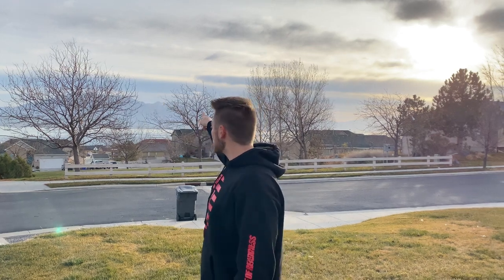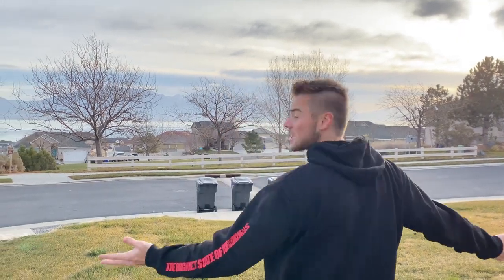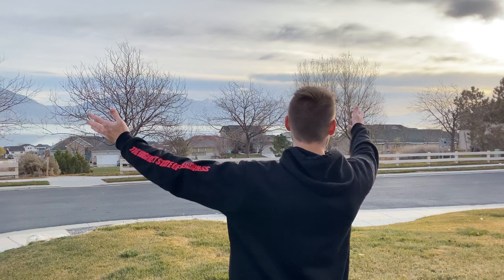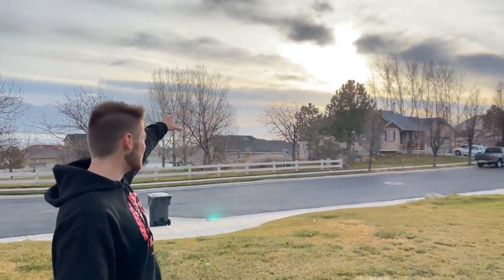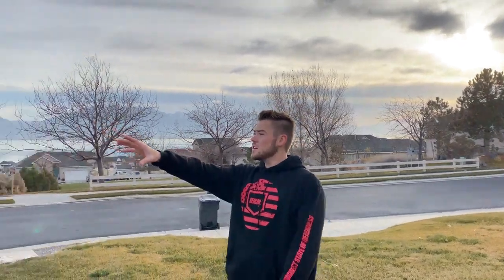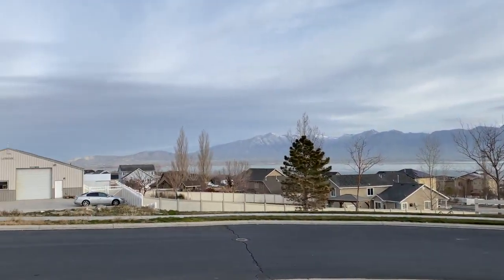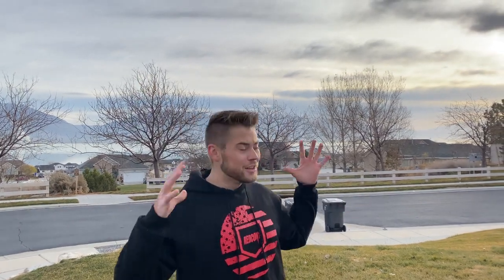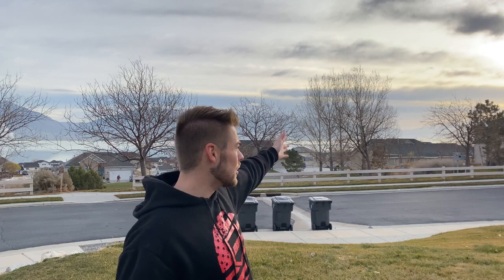A Valuable Lesson For ALL Paramotor Pilots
Let's get real...

Learning how to fly a paramotor will be the MOST FUN THING YOU EVER DO!

And there is no better time to pull the trigger and make it happen!

Super Training 2022 is ALL NEW!!!

Dell, Trevor, and the rest of the team have been working hard to improve the curriculum and structure to maximize how much students learn, retain, and continue to learn after training is over.

We don't want anyone to come through Super Training and leave feeling like they missed some key information.

So, we have completely restructured how we run Super Training.

Class is more structured and focused on teaching, teaching, and teaching!

First and foremost, GLIDER CONTROL!

We have not changed anything about how we teach glider control. We follow the same strict structure on taking guys from step 1 to 100. Instruction is all hands-on and one on one.

With 6 total instructors including Dell and Trevor, each student will get the time and attention they need to build their skills. Instructors are always available to answer questions and help students.

Each of the 6 instructors has their own unique way of teaching which helps each of the students learn faster and retain more of the information.

In addition to glider control, we now focus more on everything else. We review videos on a regular basis to help guys see what they're doing wrong and how to improve.

We also fill downtime with classes on weather, airspace, rules, regulations, and more.

All classroom information is packaged up into an 11-hour ground school file that all students take home with them. This gives them the ability to review the information they learned after class is over.

Super Training 2022 is going to be better than ever and you do not want to miss your chance to become a part of the Flat Top Paramotor community!

Dates:
April 1-12
June 10-21
SEPT 9-20
NOV 4-15

Each class is LIMITED to 12 students and when it's full, it's full.

Class cost $4,500, however, $2,000 of that is credit we give you towards equipment. The credit never expires and when used it makes the true cost of the training only $2,500.

INCLUDED in the training is:
11 Nights lodging
Rides while at class
Unlimited equipment use
Equipment damages covered by us
Free unlimited training after your first class

Do not miss this once in a lifetime opportunity to become a pilot next year!

If you're ready to take your first flight, Super Training is my 10-day paramotor training school where I personally take you from never having touched the glider to a master pilot in only 10-days. I do 5 training classes a year with 12 students a class down in Corpus Christi, Texas. I've been running these training classes for 20 years and have trained over 1038 students safely.